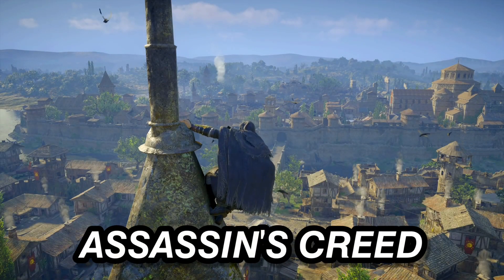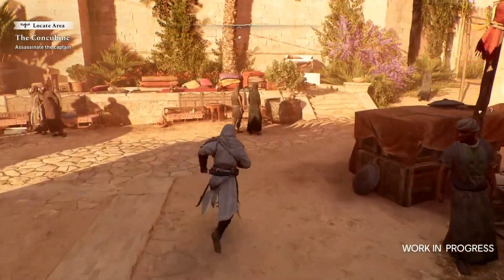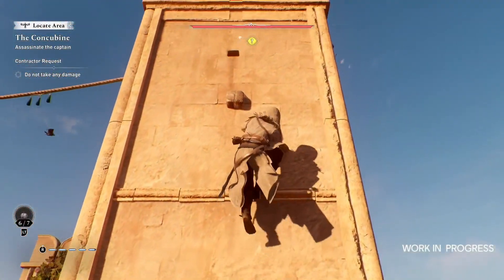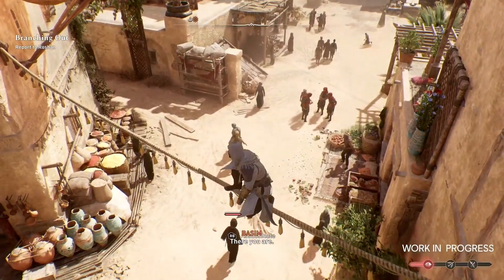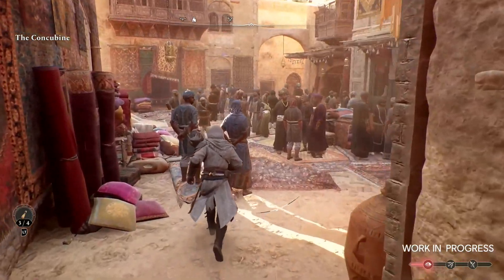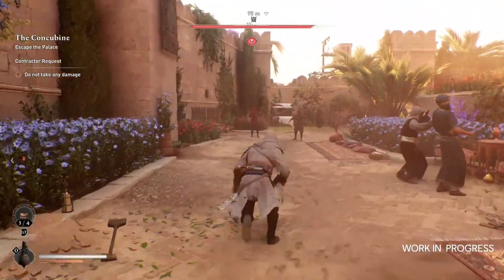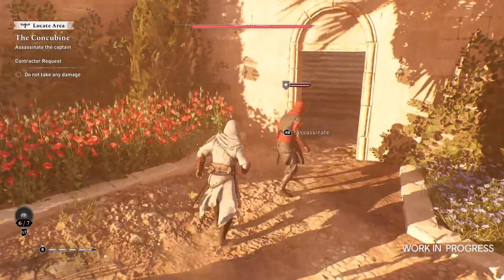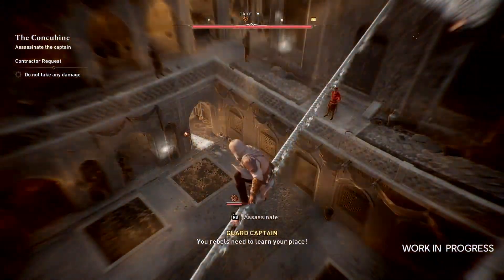Assassin's Creed Mirage Has The Best Stealth Ever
In this video, I discussed about Assassin's Creed Mirage Stealth, and why It can have the best stealth in the franchise.

0:00 Intro
0:24 Parkour and Map Design
1:33 Crowd
2:24 Enemy AI
2:54 Stealth Animations